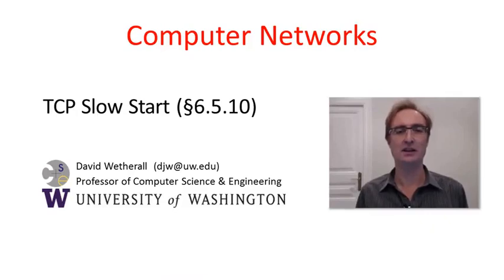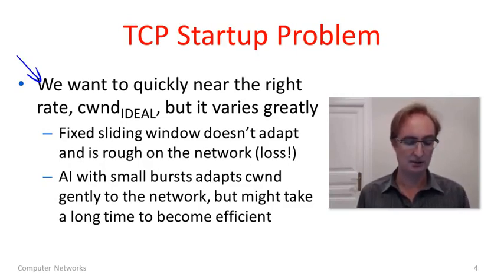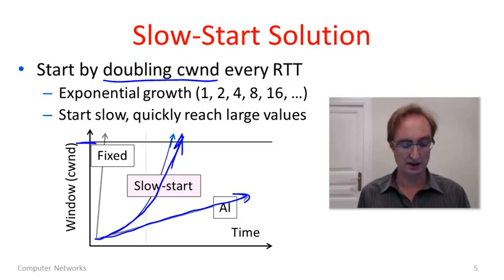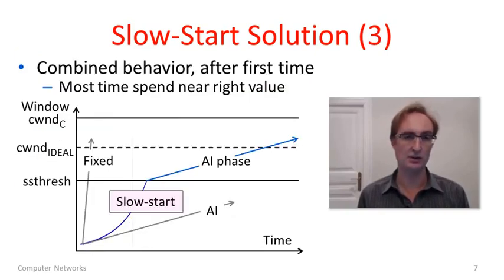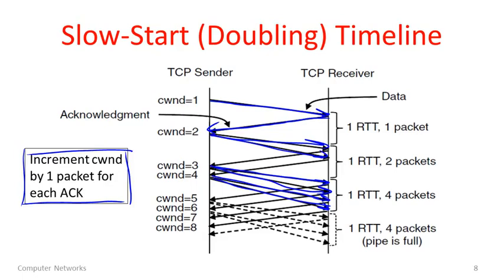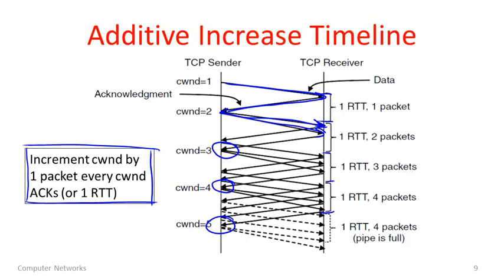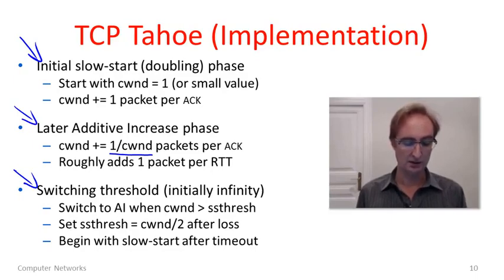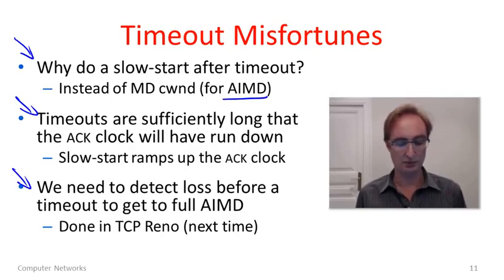Week 7.6 - TCP Slow Start